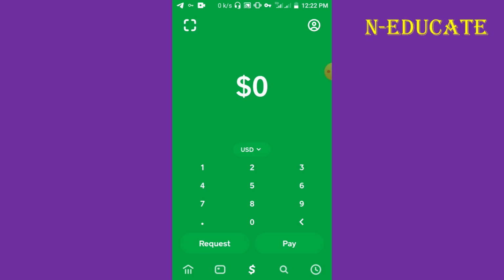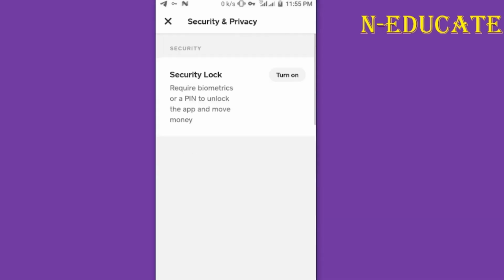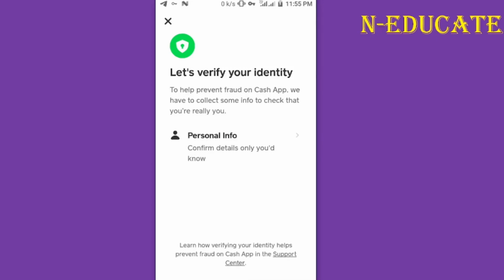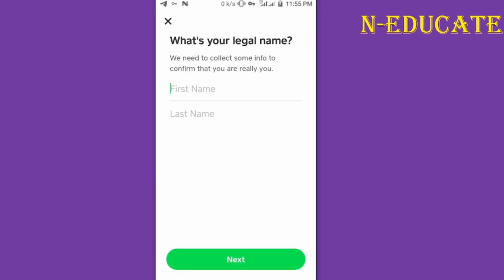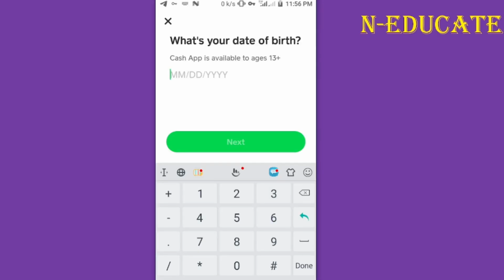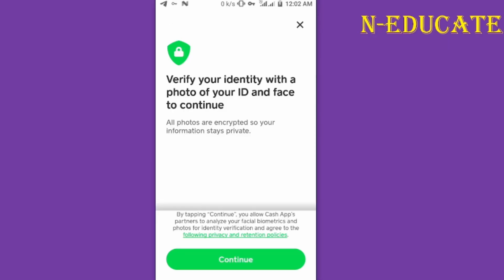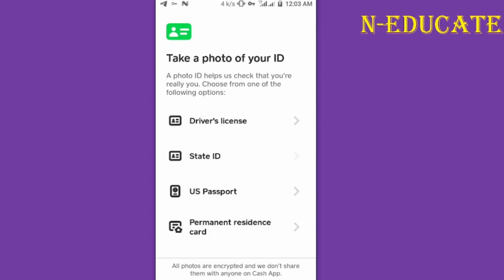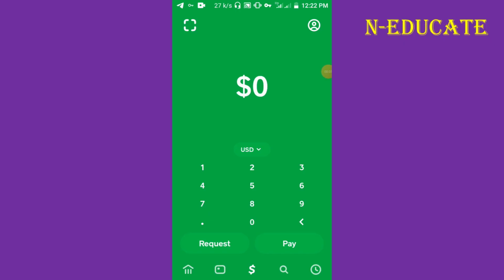How to verify cash app in Jamaica (Step by Step)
How to verify cash app in Jamaica a step by step guide.

With cash app you can send and receive money without any difficulty. It is mostly used in the USA and UK but if you were able to create it in the country outside UK and US like Jamaica you will need to go through these steps which is taught in the video to verify it.

In this video you will learn all you need to know about verifying your cash app account in Jamaica.